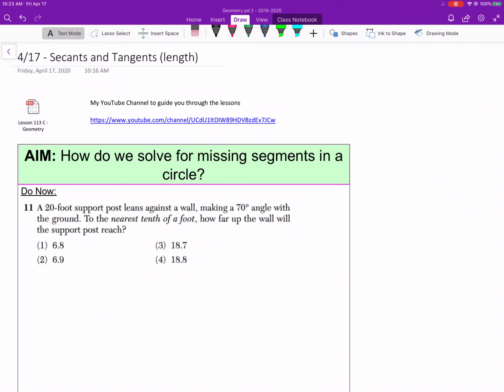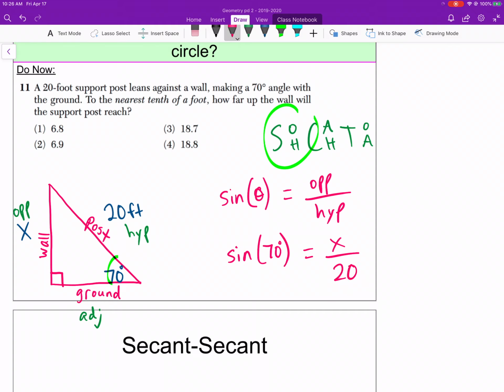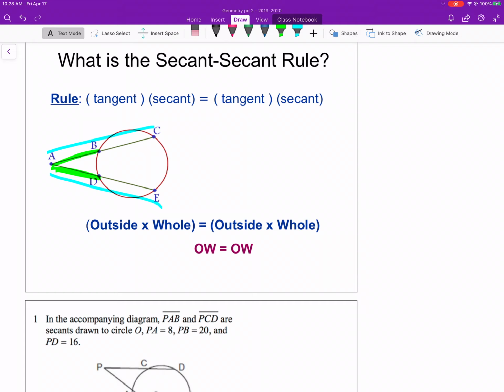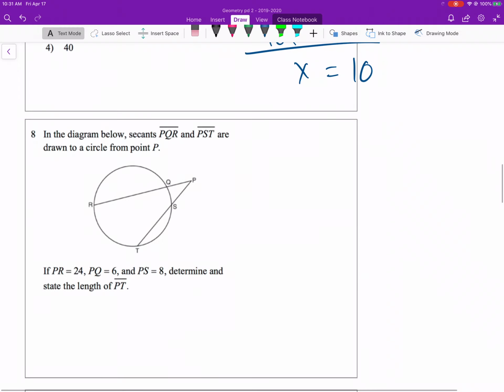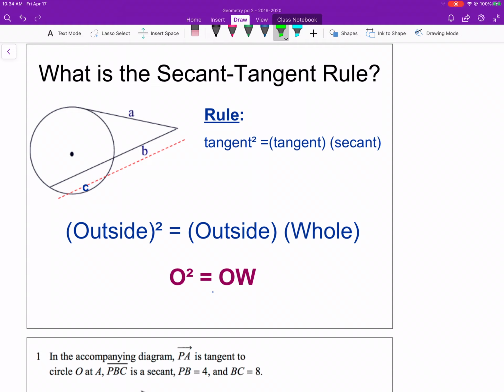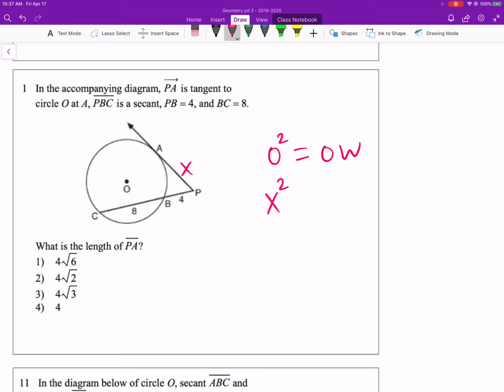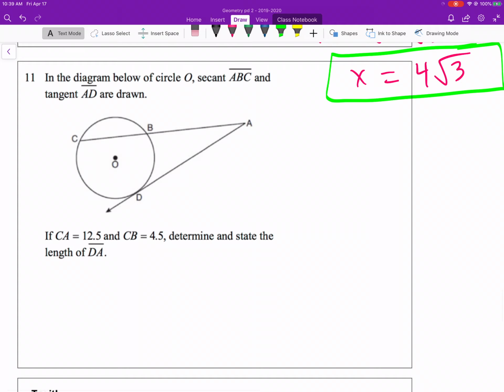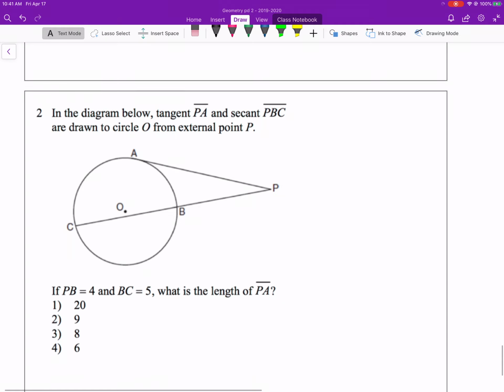4/17 - Secants and Tangents (length)